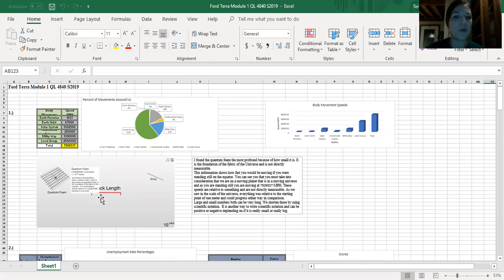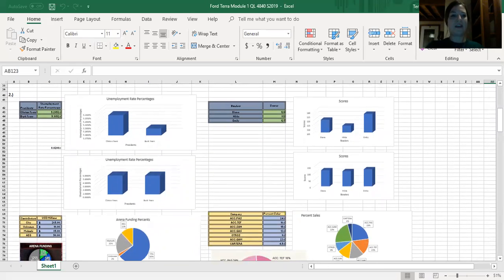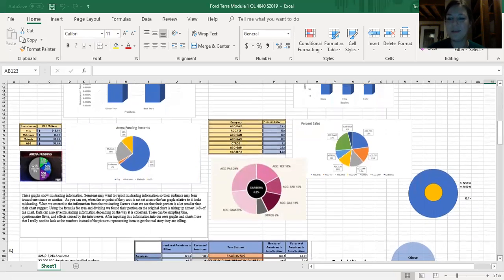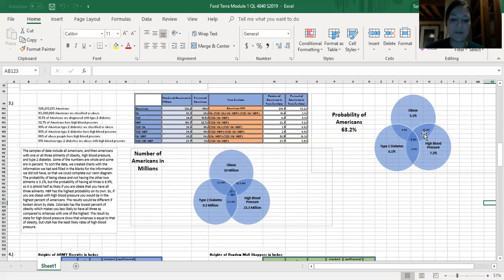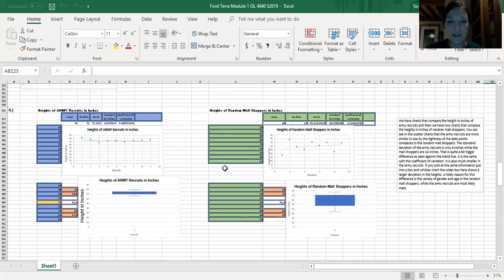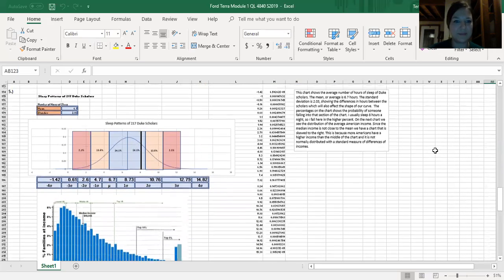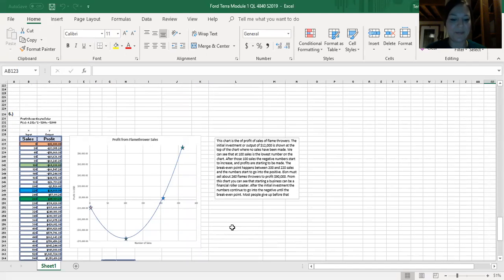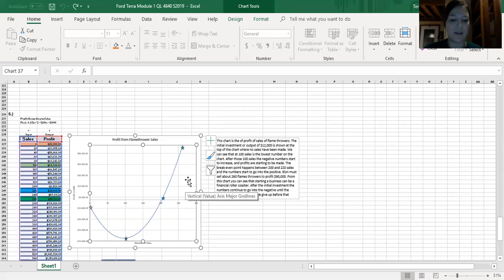Ford Terra Module 1 QL 4840 S2019